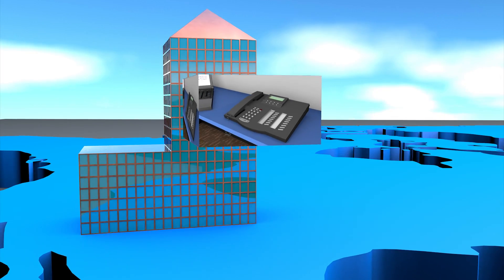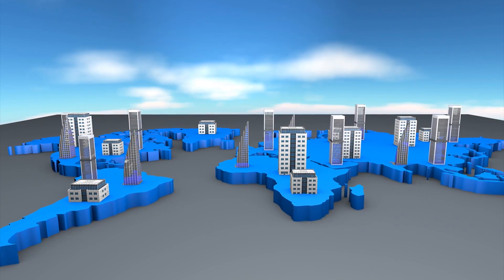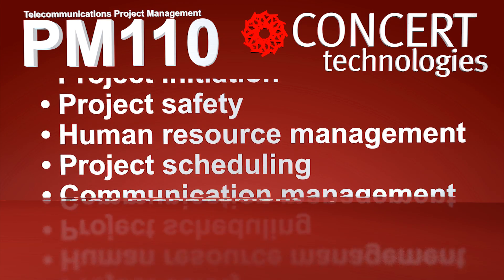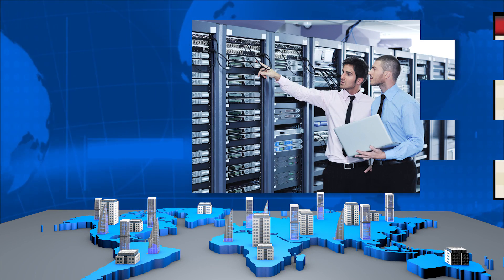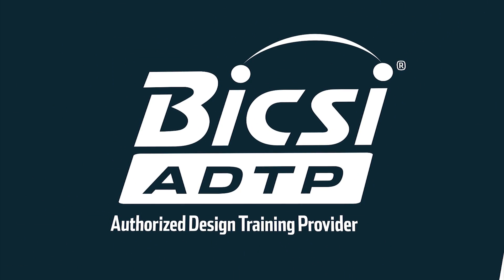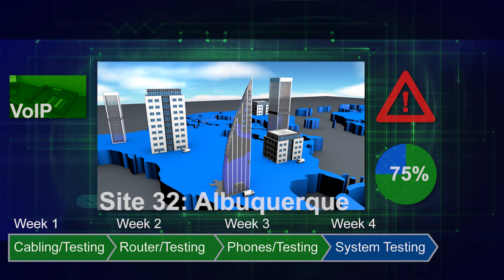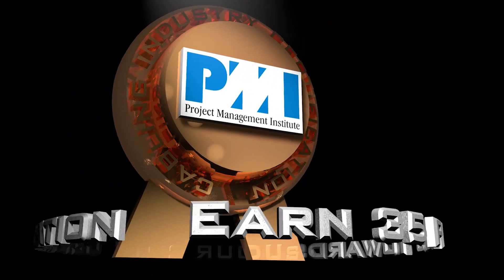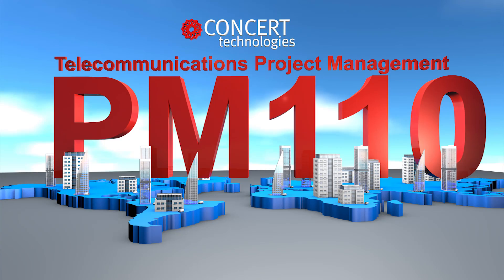Earn 35 PMI PDUs - Telecommunications Project Management Course Taught by Concert Technologies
Earn PMI PDUs while learning valuable Information Communications Technology Project Management skills in the BICSI PM110 Course at Concert Technologies. If you want the project management expertise to execute large technology infrastructure rollouts, the BICSI PM110 course, taught at Concert Technologies’ technology command and control center covers everything you need to effectively manage the process. Keep your PMP current and turbocharge your capabilities as the global technology deployment professionals at Concert Technologies take you through the tools and techniques for keeping your projects on track to success.

Whether you need to get information communications technology deployed effectively at 10 sites or 1000, this course gives you valuable knowledge while also earning PMI PDUs.  As a BICSI Authorized Design Training Provider, Concert Technologies not only provides the training, but lets you experience for yourself how technology infrastructure projects are managed in our global technology rollout command and control center, located in the same facility.

This course offers you 35 PMI PDUs or professional development units towards your PMI project management professional or PMP certification.

Concert Technologies is the technology rollout leader in the accelerated deployment of ICT infrastructure for government and commercial organizations. Decades of national and global technology deployments have enabled Concert Technologies to hone the best practices of low-voltage cabling and ICT project management.

This Episode Terms: PMI PDUs, ICT Project Management, PMP, Project Management Institute, credits, BICSI PM110, Telecommunications Project Management course, Professional Development Units

Episode Title: Earn 35 PMI PDUs: Telecommunications Project Management Course Taught by Concert Technologies